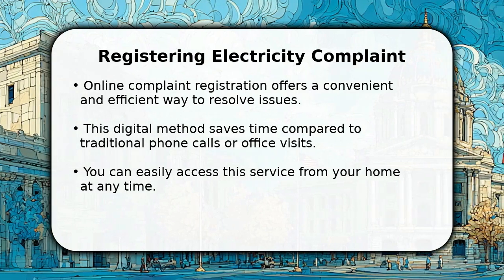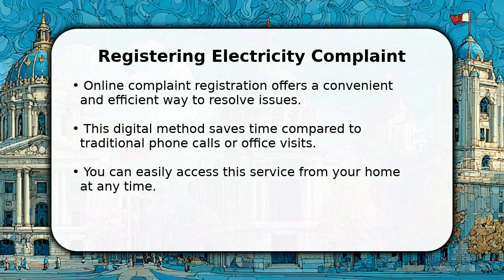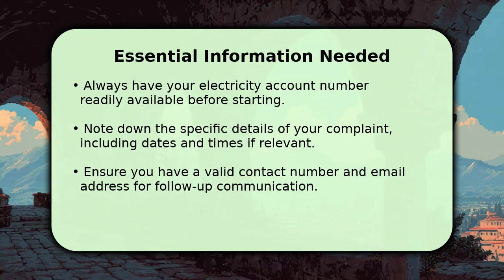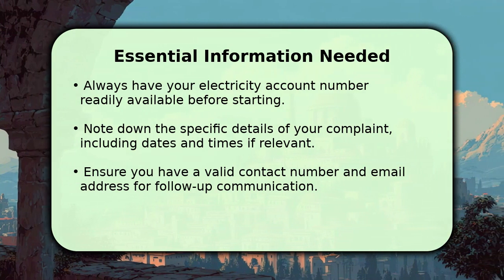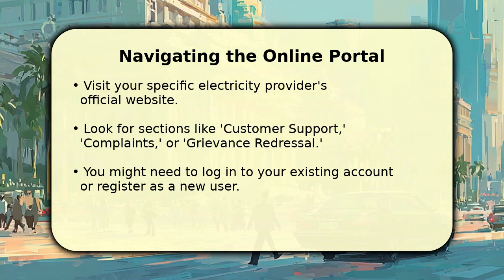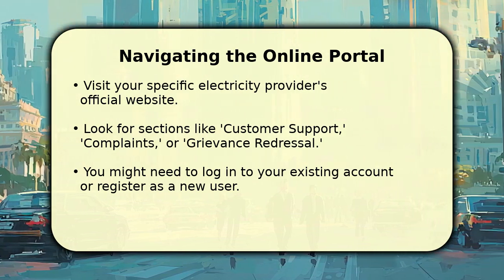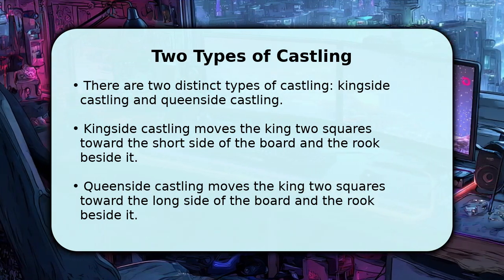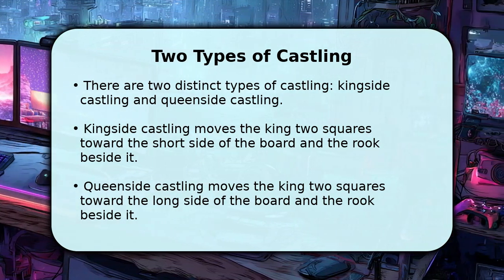How to Register Electricity Complaint Online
▸ :^) Facing electricity issues? Learn how to register an electricity complaint online quickly and efficiently with this comprehensive step-by-step guide. We'll walk you through the entire process, from finding the right portal to submitting your power complaint and tracking its status. Get your power cut, power outage, or electricity bill complaint resolved without hassle. This video covers everything you need to know to report electricity problems to your electricity board or utility company online.

What you'll learn:
- How to easily file an electricity complaint online.
- Tips for a successful online consumer complaint.
- Ways to track your electricity supply issues complaint.
- How to report power problems and get them fixed fast.

Don't let power issues disrupt your day. Watch now to become an expert at filing online electricity complaints!